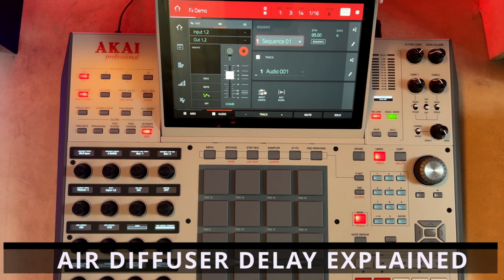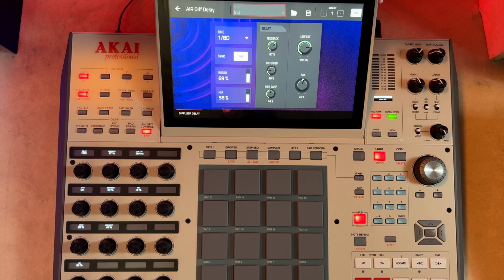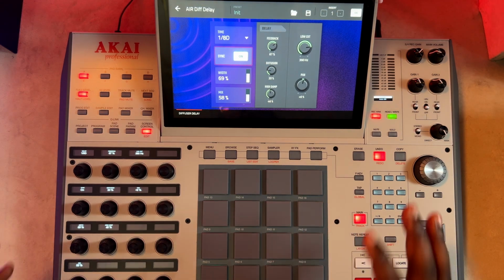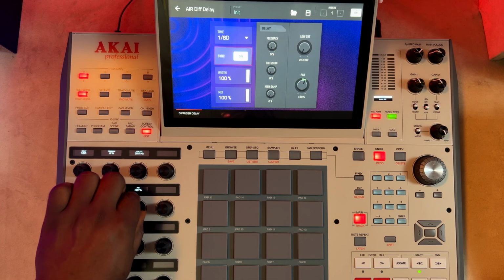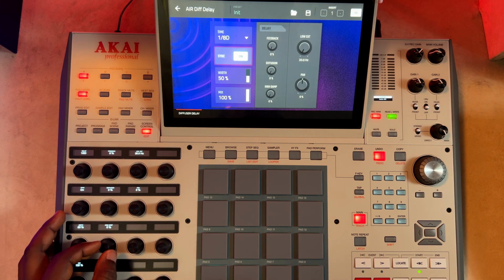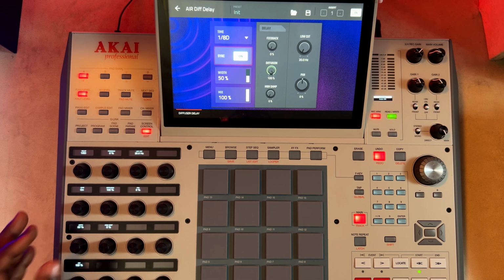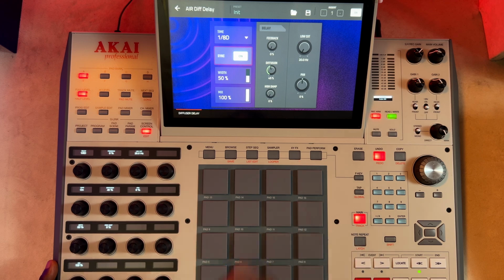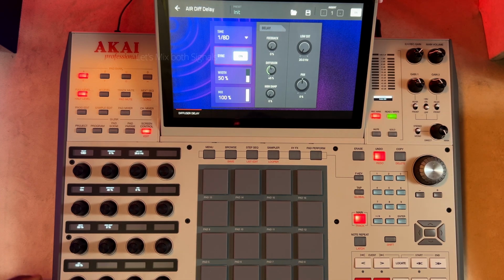How To Use Diffuser Delay Effect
In this episode, we covered how to use the diffuser delay effect on the Akai mpc. Try out this effect. The chapters below:

Chapters:
0:00 - Introduction
0:54 - What is Diffuser Delay
3:31 - Effect Demo
5:10 - High Damp Knob
6:40 - Diffusion Knob
7:43 - Why not to Automate
10:05 - Mixing Wet and Dry